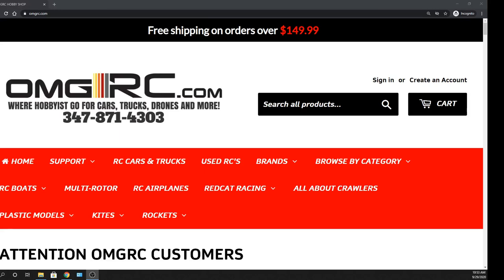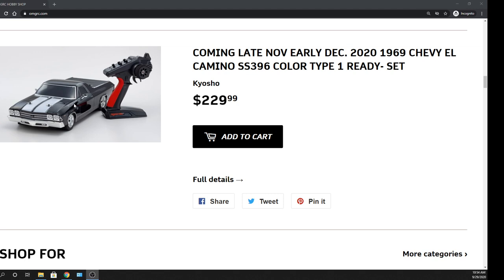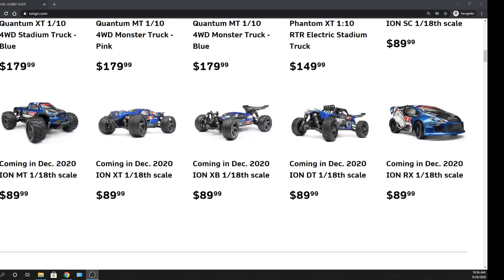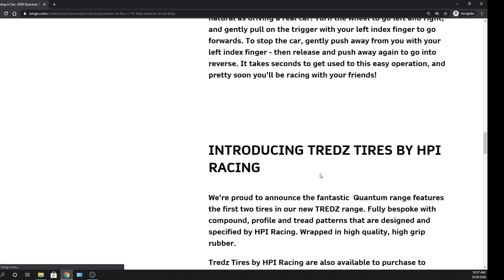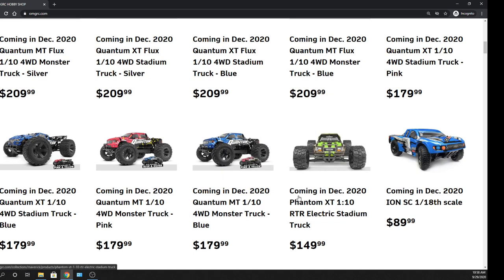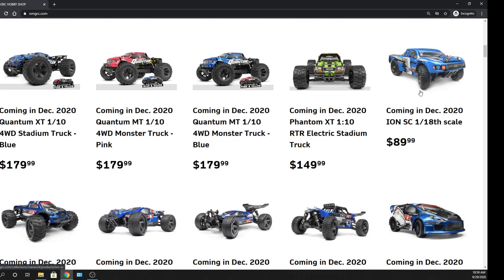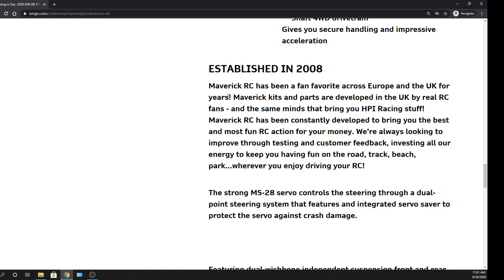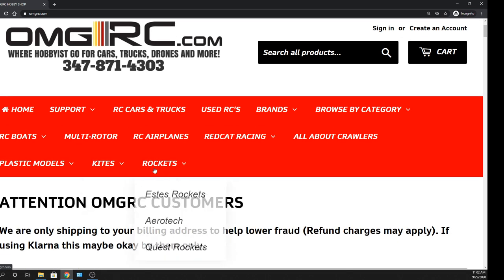New RC's For 2020 - Mavrick, HPI, Kyosho, Cen Racing & Redcat - Ready to Buy & Preorder - OMGRC.com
Quantum MT Flux 1/10 4WD Monster Truck - Silver
Quantum XT Flux 1/10 4WD Stadium Truck - Silver
Quantum XT Flux 1/10 4WD Stadium Truck - Blue
Quantum MT Flux 1/10 4WD Monster Truck - Blue
Quantum XT 1/10 4WD Stadium Truck - Pink
Quantum XT 1/10 4WD Stadium Truck - Blue
Quantum MT 1/10 4WD Monster Truck - Pink
Quantum MT 1/10 4WD Monster Truck - Blue
Phantom XT 1:10 RTR Electric Stadium Truck
ION SC 1/18th scale
ION MT 1/18th scale
ION XT 1/18th scale
ION XB 1/18th scale
ION DT 1/18th scale
ION RX 1/18th scale
RC-MT10E TRUCK 1/10 SCALE BRUSHLESS ELECTRIC
1969 CHEVY EL CAMINO SS396 COLOR TYPE 1 READY- SET
RS4 SPORT 3 DRIFT JAMES DEANE NISSAN S15 ASSEMBLED CHASSIS
FORD F450 1/10 4WD SOLID AXLE RTR TRUCK - GREY
FORD F450 1/10 4WD SOLID AXLE RTR TRUCK - BLUE